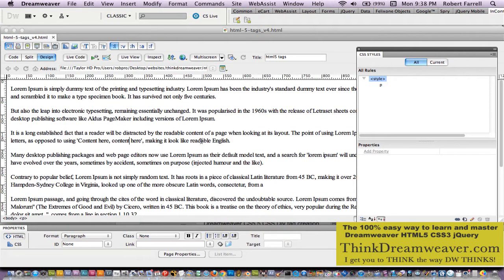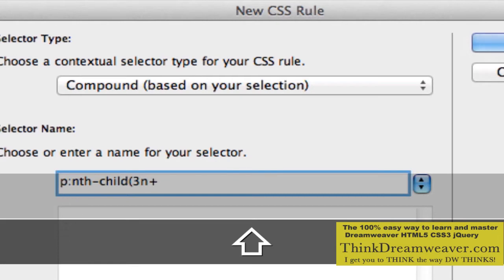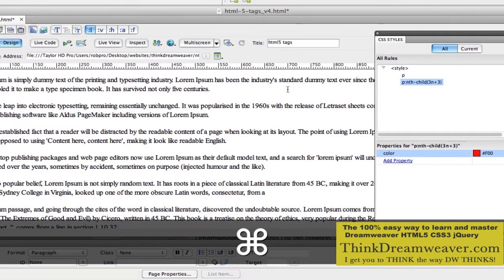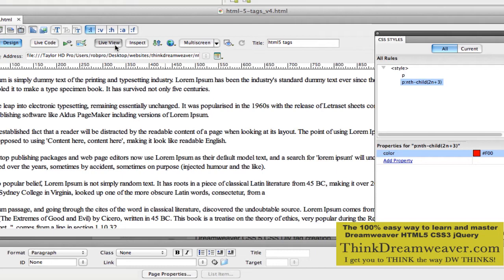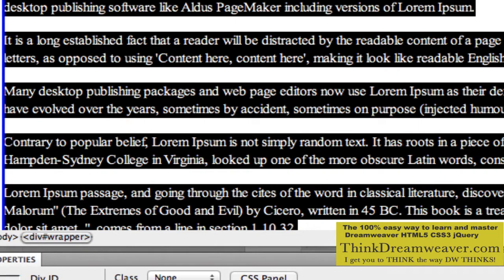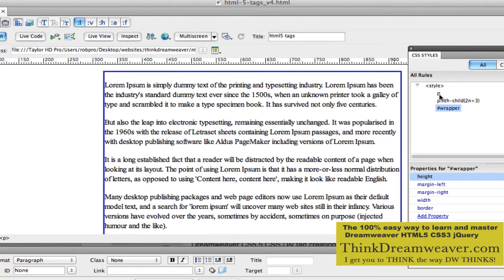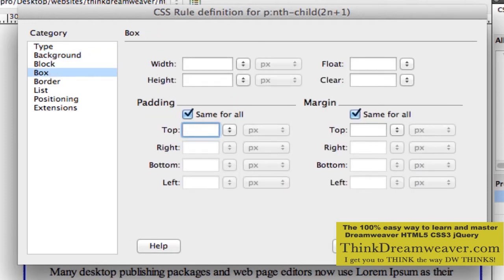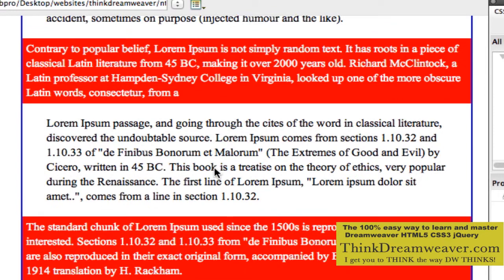Dreamweaver CS5.5 HTML5 CSS3 Beginner tutorial nth-child part 2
nth-child tags part 2; The series of videos tutorials teachers you in-depth text formatting using NEW HTML5 and CSS3 techniques in Dreamweaver CS5.5  - We will focus on nth-child techniques and new HTML5 mark tags - Questions are encouraged - Please subscribe and comment and follow me via twitter - @adobevideos - Carpe Diem - thinkdreamweaver.com